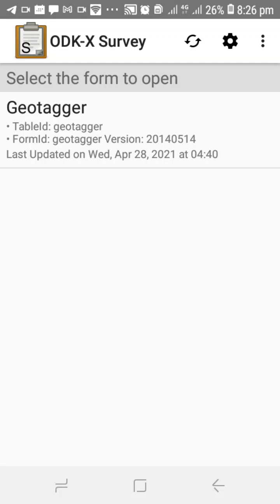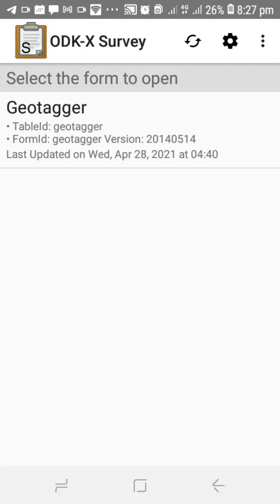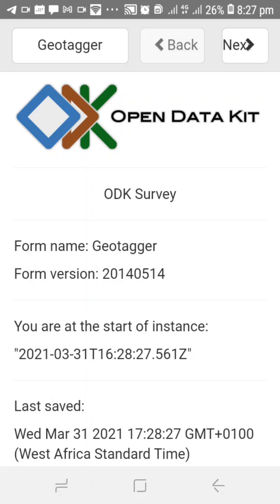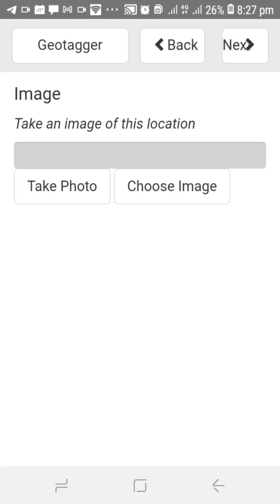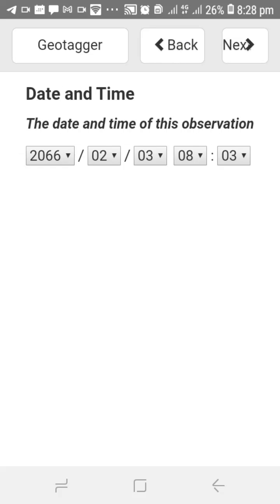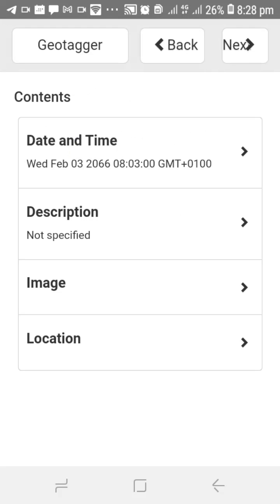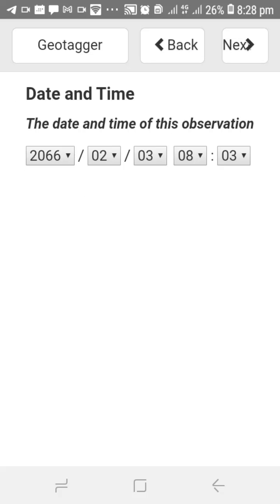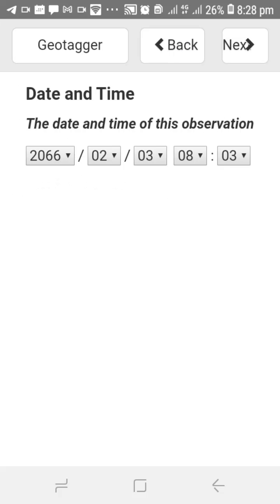How to Use the Contents Menu to Navigate in ODK-X Survey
How to Use the Contents Menu to Navigate in ODK-X Survey. You can find more details about navigating in ODK-Survey

Want to contribute to ODK-X Tools, read our contributors guide and choose from our ever growing Issue queue

If you have any questions concerning ODK-X Tools, you can ask them on our amazing community forum We'll typically get to your questions in 30 minutes.